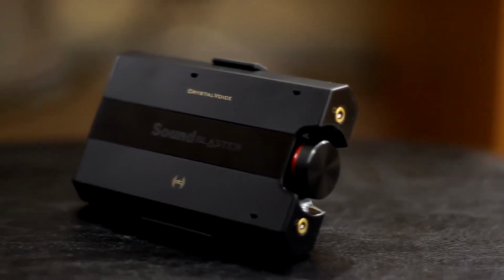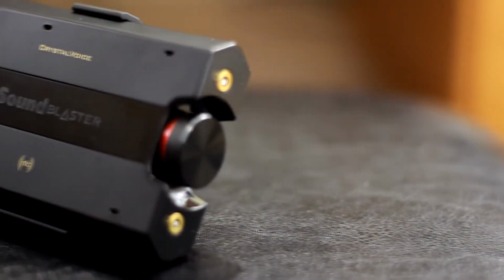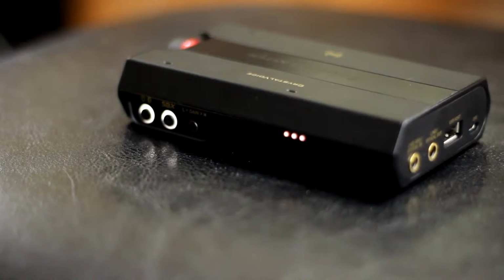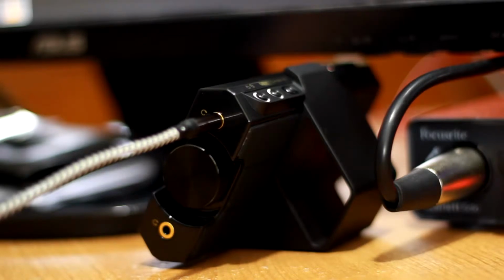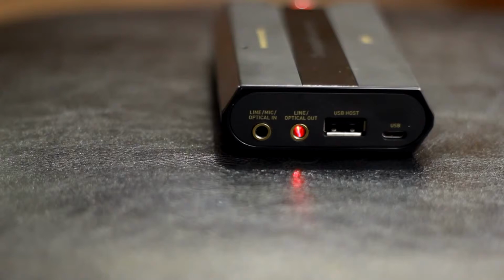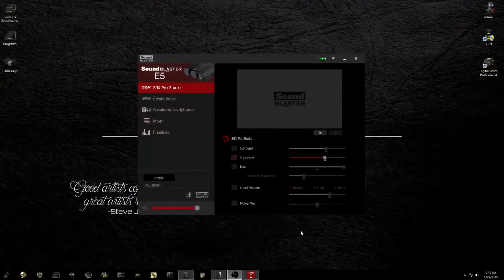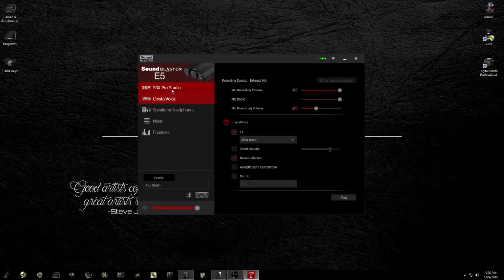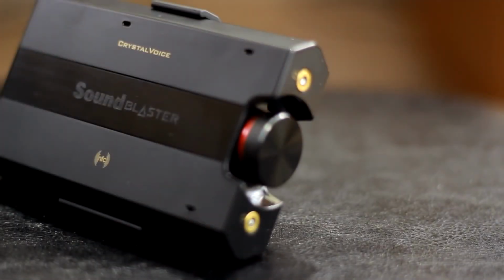มิวสิค รีซีฟเวอร์ Creative Sound Blaster E5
สินค้าภายในกล่อง
การ์ดเสียง Creative Sound Blaster E5
Desk Stand
2x Elastic Band
Mini TOSLINK cable
คู่มือการใช้งาน
ราคา 6990 บาท
สินค้ารับประกันนาน 1 ปี
สนใจสินค้า การ์ดเสียง Creative Sound Blaster E5
เว็บไซต์รถนิยม
อยากรู้จักกันก่อน
ทักมาเลยจ้าช่องทางนี้สะดวกสุดคร๊าบ…
▶ใช้มือถืออยู่คลิก เลยจ้า
หรือค้นหา ID “@rotniyom” ที่ LINE หรือ LINE@ กรุณาใส่ “@” ด้วย
แล้วเพิ่มเป็นเพื่อนของคุณ